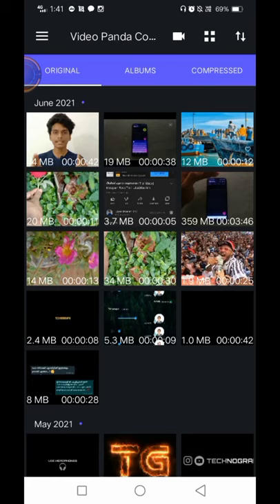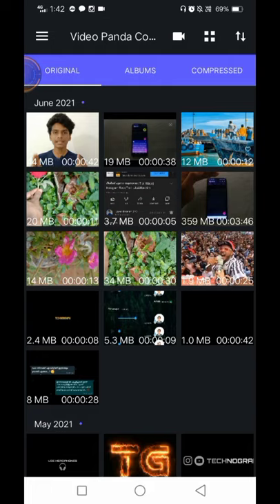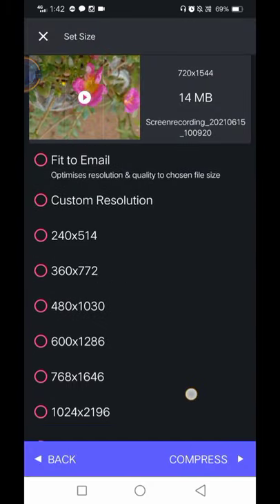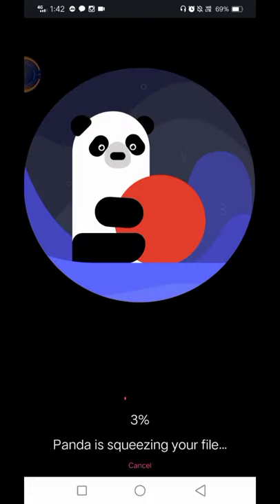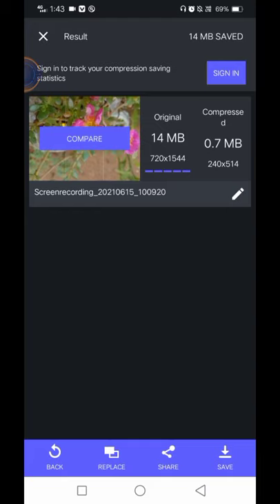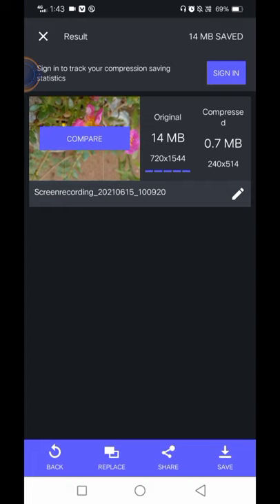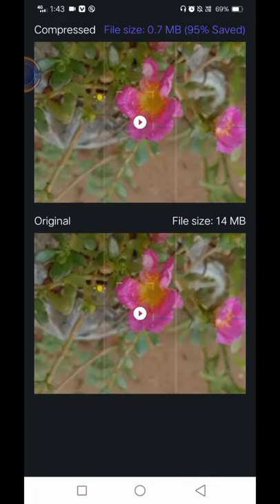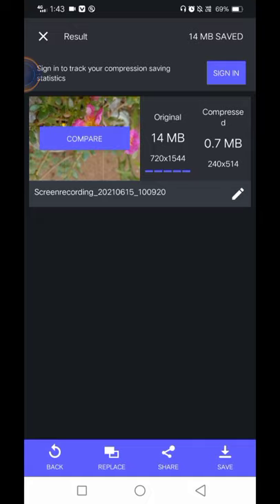video compressor 100 mb to 20 mb ,no clarity loss 😮😮 Technograph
video compressor 100 mp to 20 mp ,no clarity loss 😮😮 Technograph